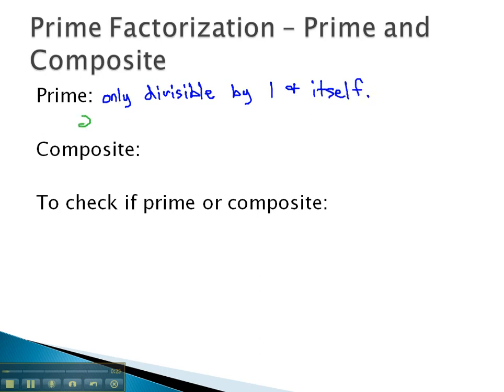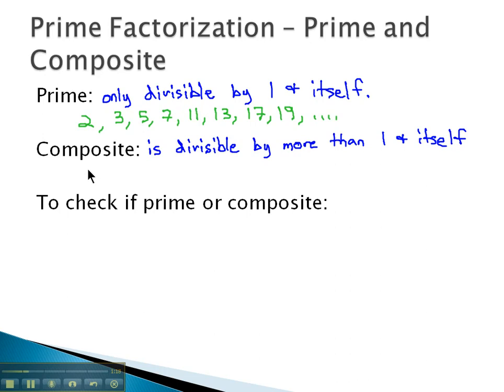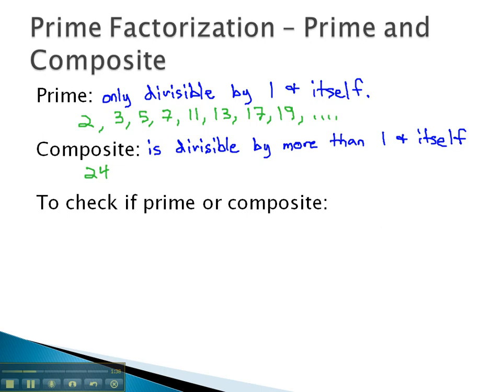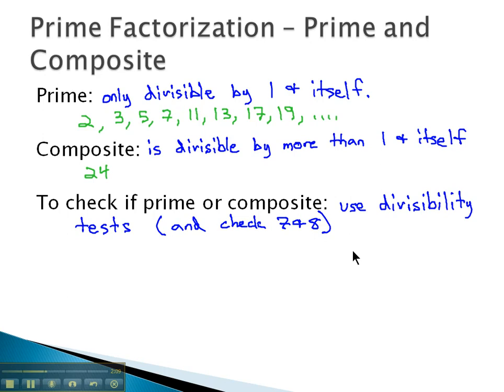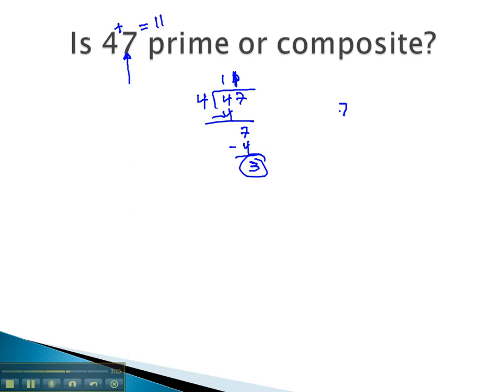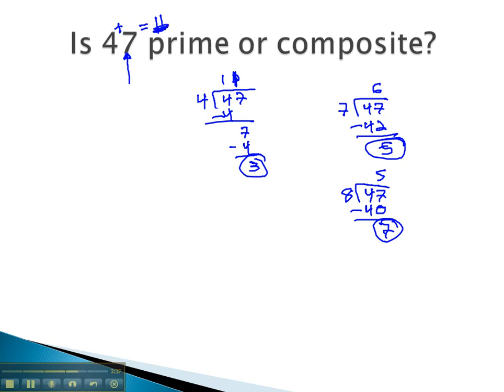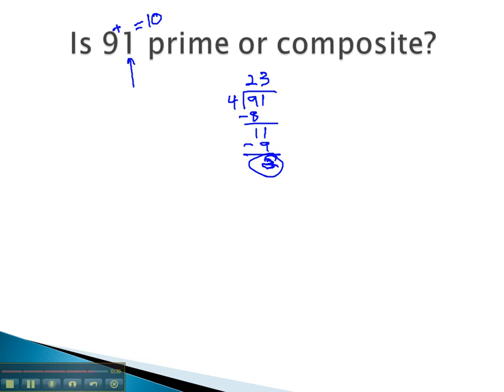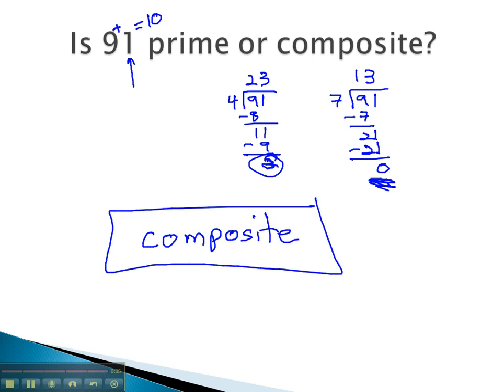Prime Factorization - Prime and Composite